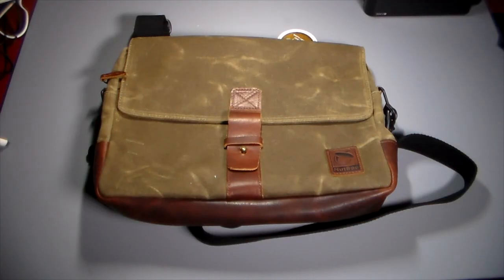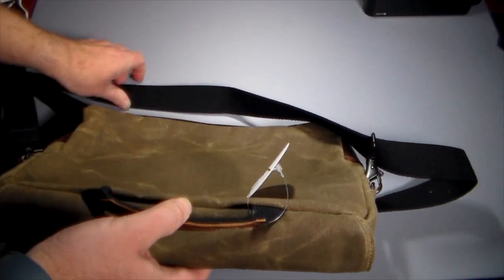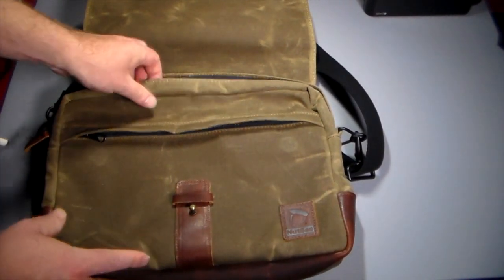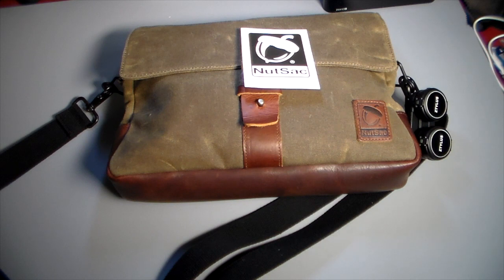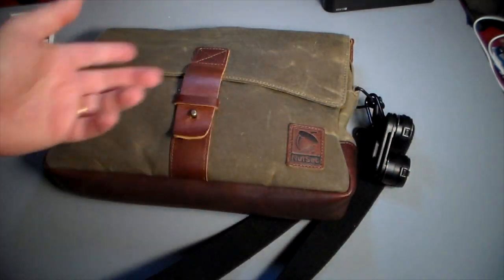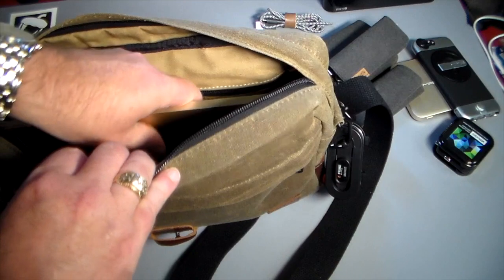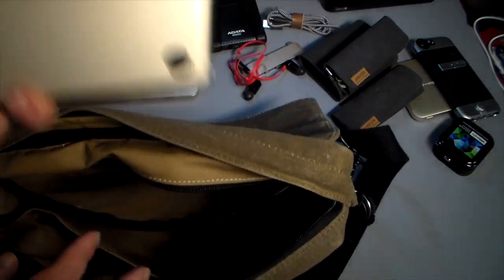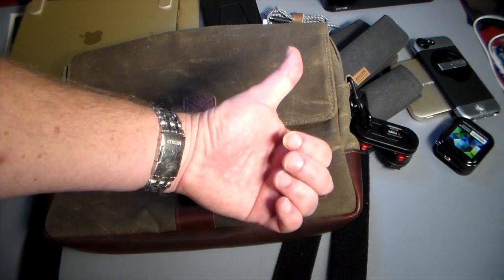NutSac Satchel Pro Bag & What's in my EDC Tech Edition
This high quality waxed canvas satchel with leather accents makes for a stylish and well made messenger type bag to haul your gear around in. Check out the review here and see what my EDC Tech Gear I carry in this.

Product Links

MiPow Power Cube Gold
Juiced Systems TypeC Adapter
Anker Powercore+
Anker PowerLine+ Cables Micro USB
Anker Powerline+ Cable Lightning
ADATA 1TB Rugged Drive
Ztylus Z-Prime Lens Kit iPhone6S